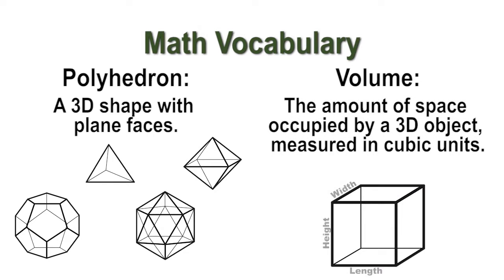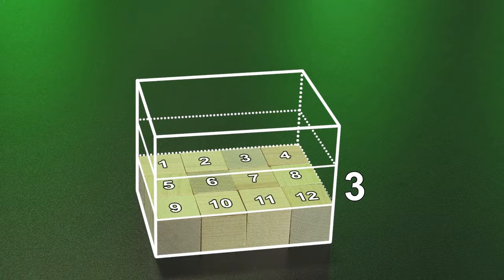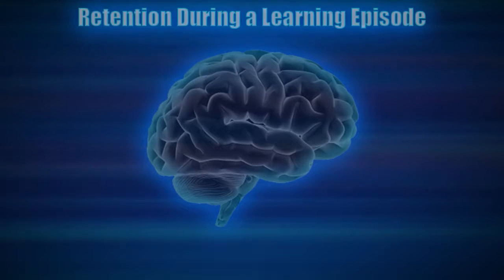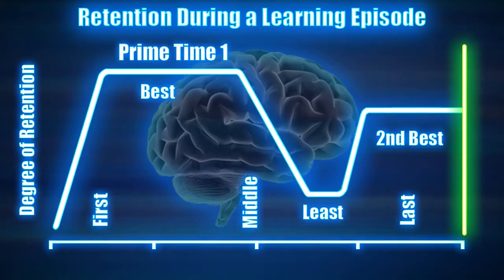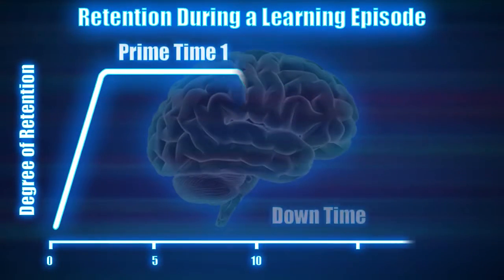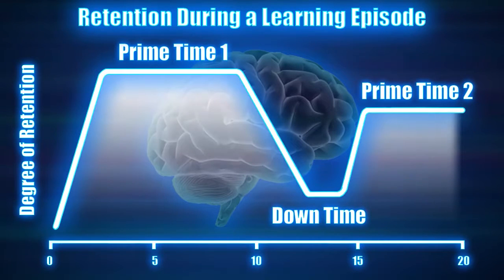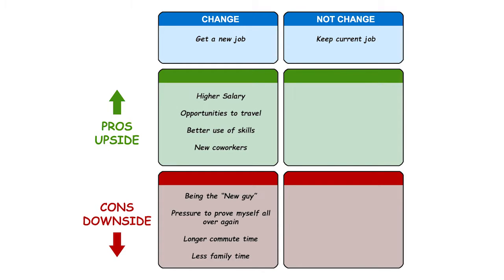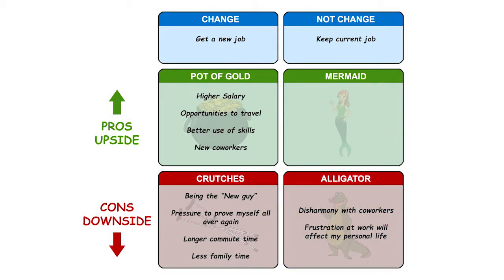Tom Ballard Demo